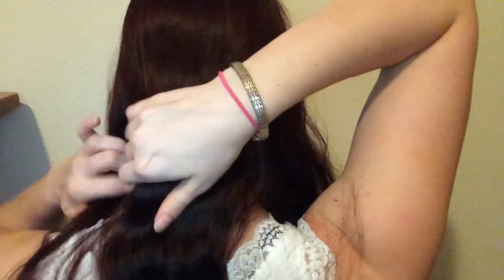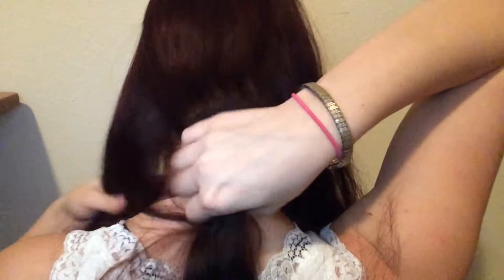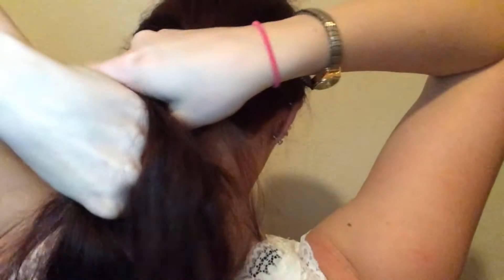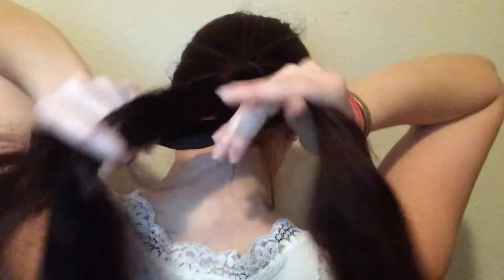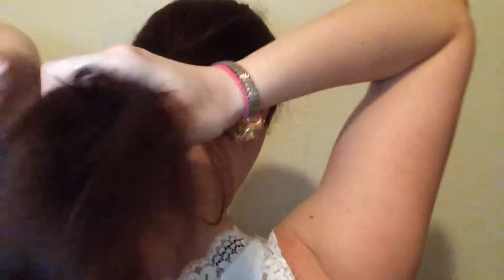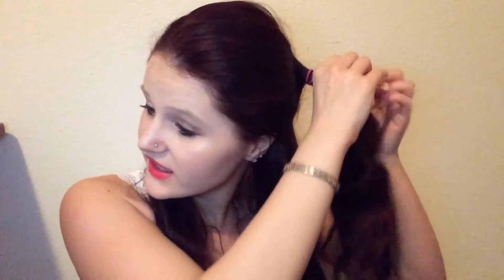3 Hairstyles for Spring l Quick Flirtatious Sexy & Easy Hair Tutorials for Medium Long Hair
Hey Guys! In this video I show you guys some super easy heatless hairstyles for spring 😍 hope you enjoy this tutorial :)

♡Shopaholic? Here are some shopping links!♡